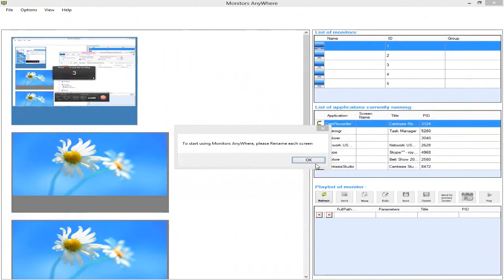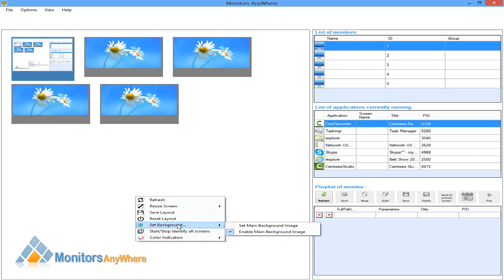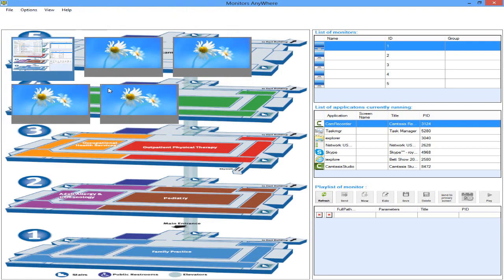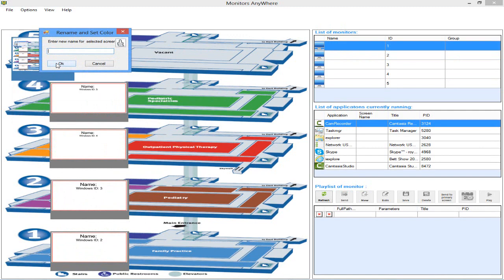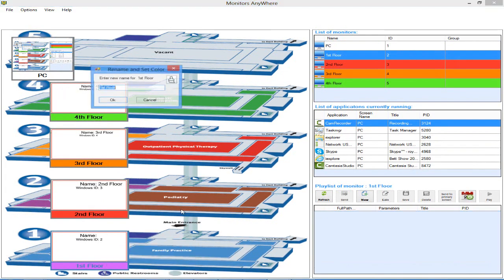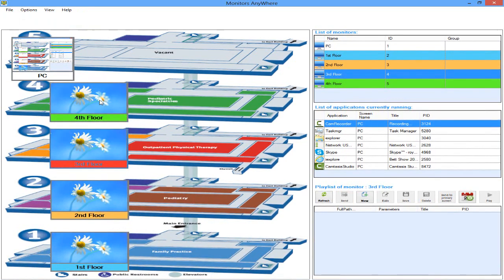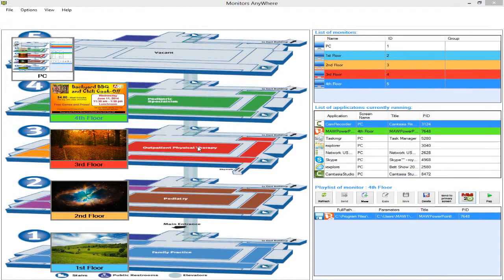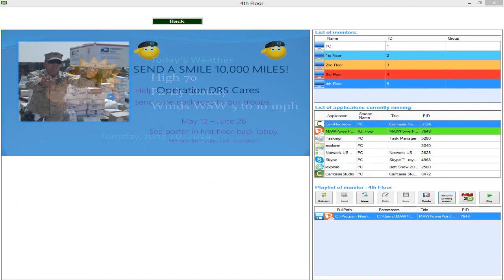Monitors AnyWhere v2 - First steps using the software - Digital Signage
Monitors AnyWhere lets you control digital signage on up to 20 different content channels –
anywhere in your building – and you control everything from a single PC. Our solution can
also include a Content Management System which will allow you to design beautiful layouts
and update it from anywhere with an Internet connection.